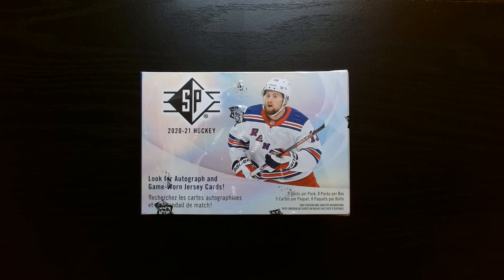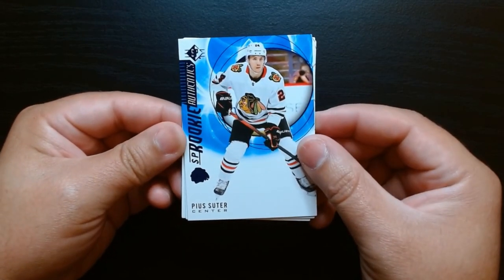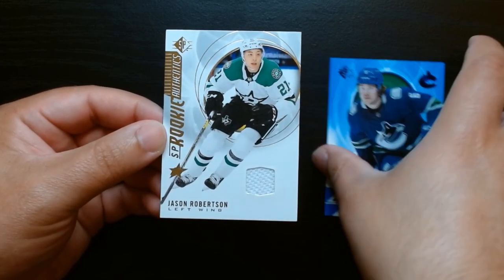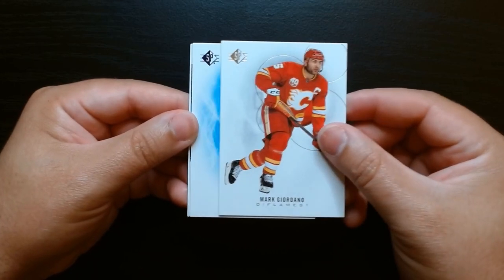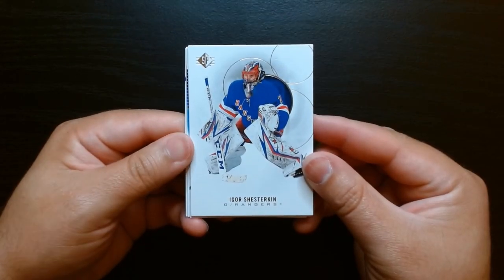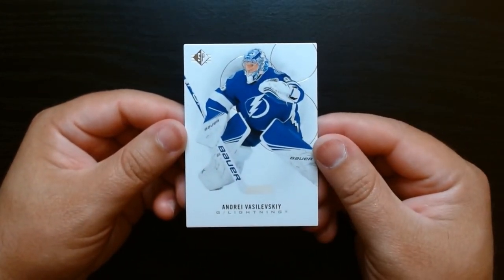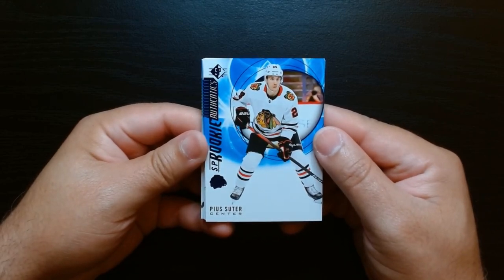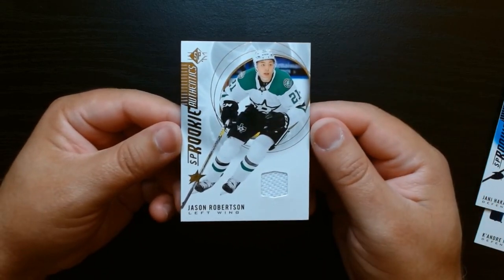2020 Upper Deck SP Hockey Blaster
Join us in this exciting unboxing video as we dive into the 2020 Upper Deck SP Hockey Blaster! We'll showcase the thrilling cards inside, from rookie sensations to legendary players, and reveal what makes this set a must-have for collectors. Watch as we break open the packs, share tips on spotting rare finds, and discuss our favorite hits. Whether you’re a die-hard hockey fan or just starting your collection, this video promises plenty of surprises and insights. Let’s hit the ice!